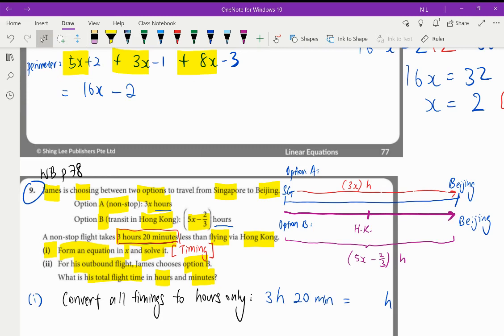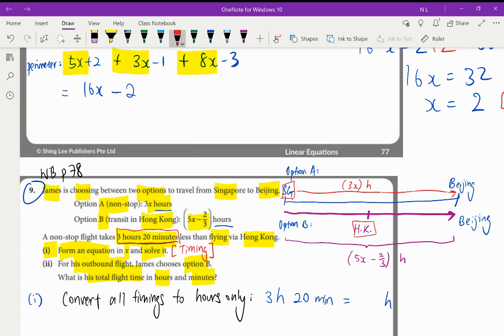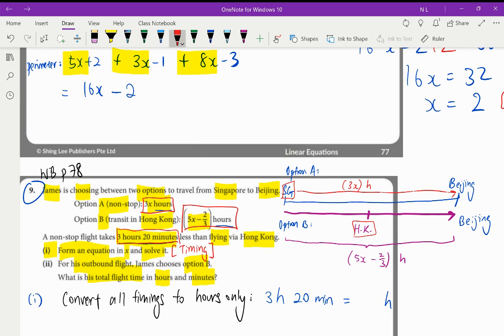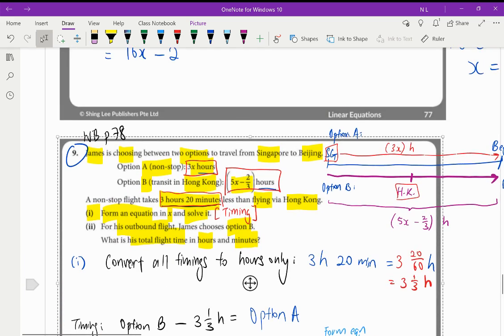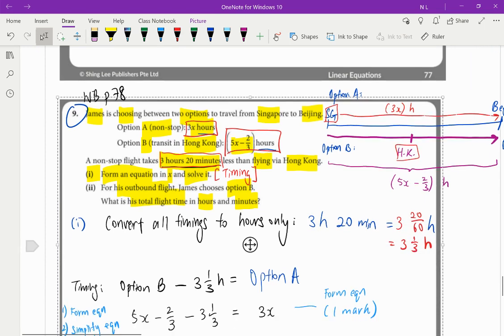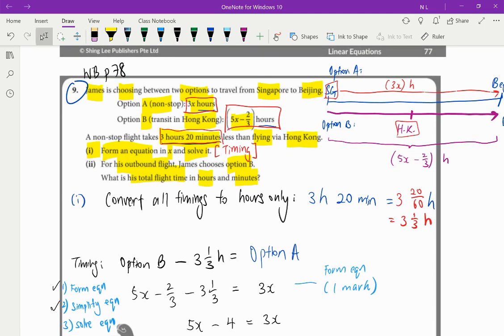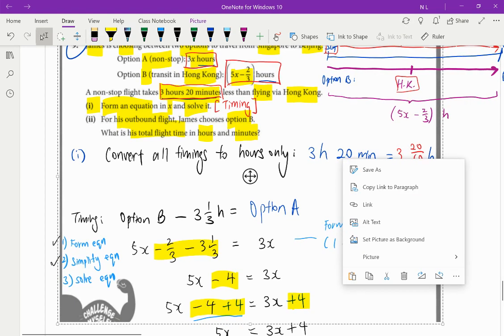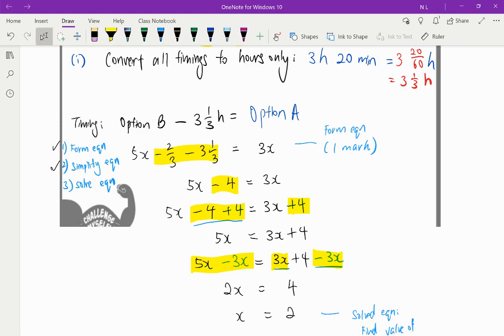C5 2 WB p78 Q9 Timing